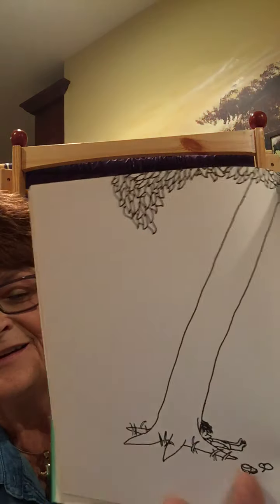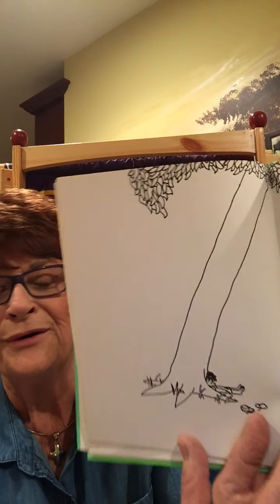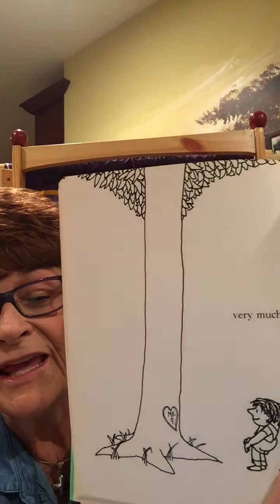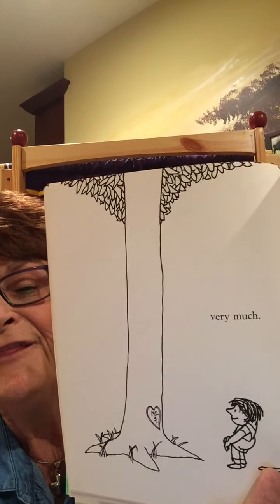Barb childrens time